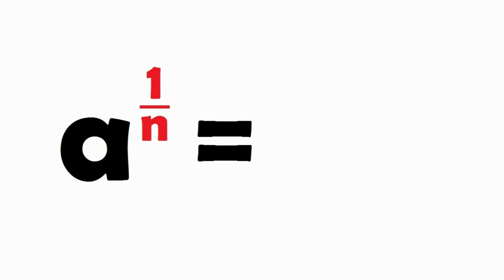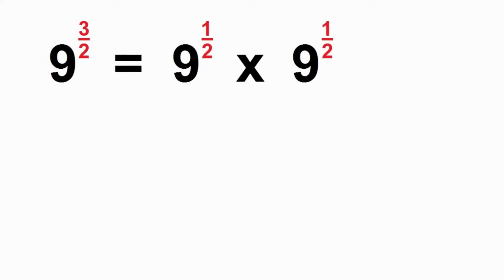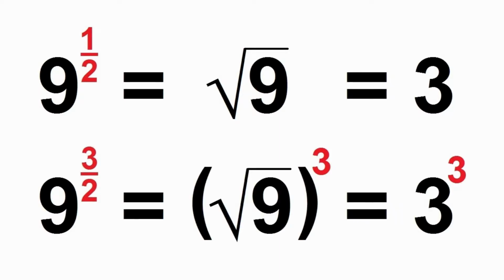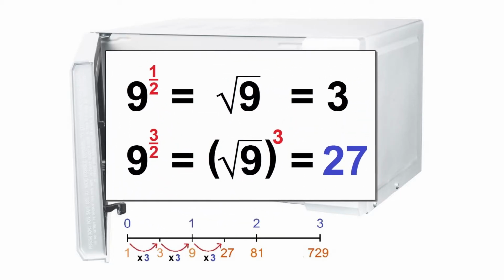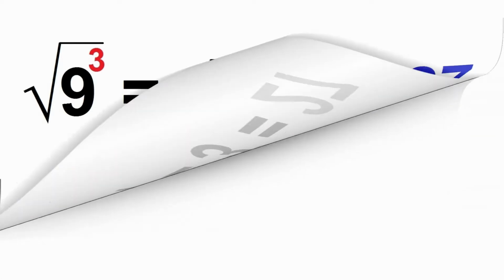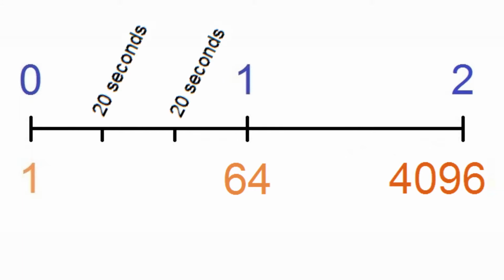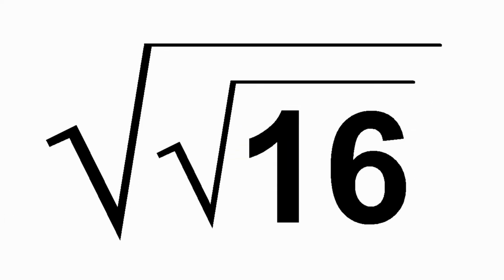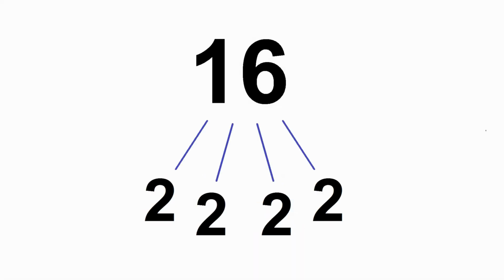Intermediate Maths - Fractional Exponents: What to Do When the Numerator =/= 1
The denominator of a fractional exponent is the root, but what do we do with the numerator? Watch this video to find out!

Reflection exercise: Try applying this rule to examples in the previous video where the numerator is 1. What happens to the index number when leave the 1 where it is? Does anything change? Why can we safely 'ignore' a numerator of 1?